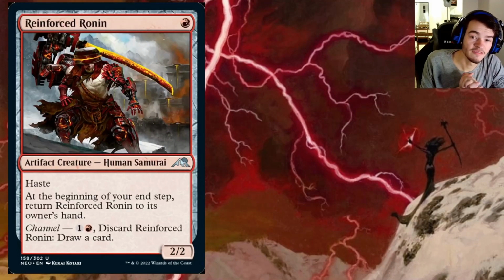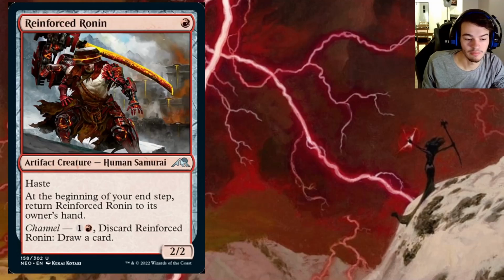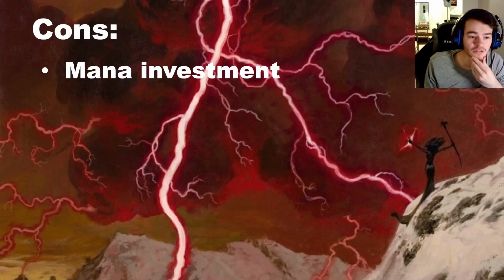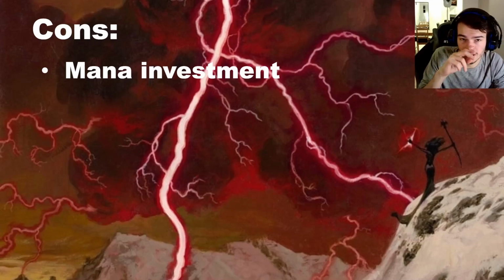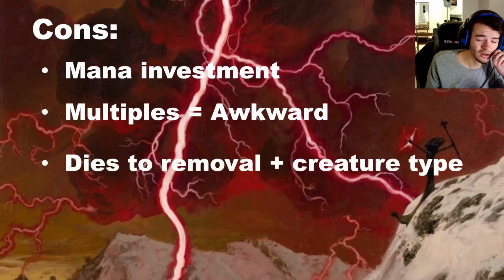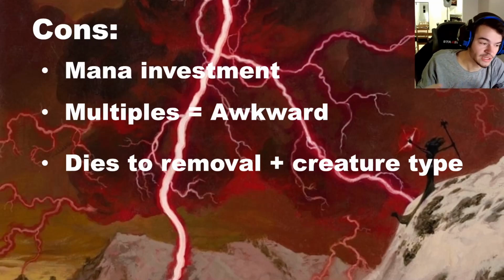Reinforced Ronin : HERO OR ZERO? | MTG | Kamigawa: Neon Dynasty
Quick video that analyses the pros and cons of the new card from Kamigawa: Neon Dynasty, Reinforced Ronin. Is it good enough for modern burn? Let's talk about it!